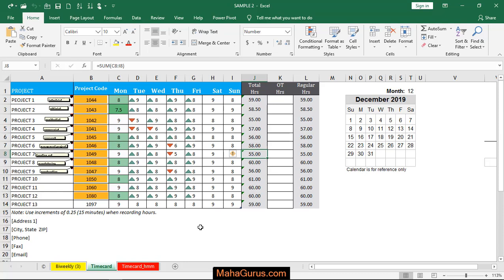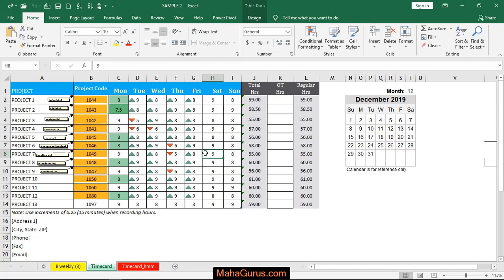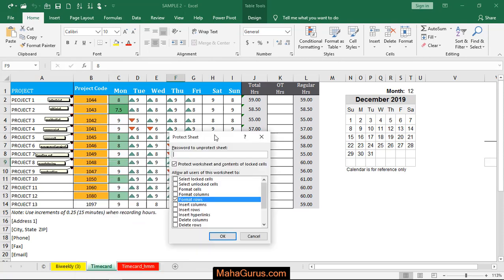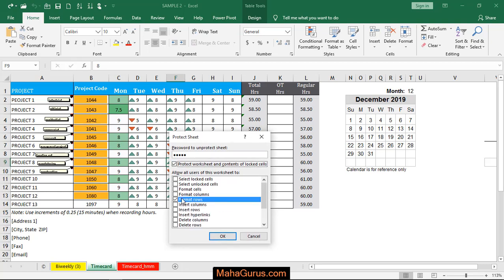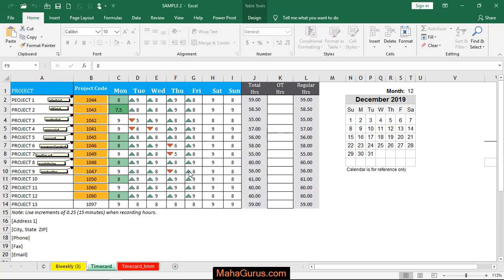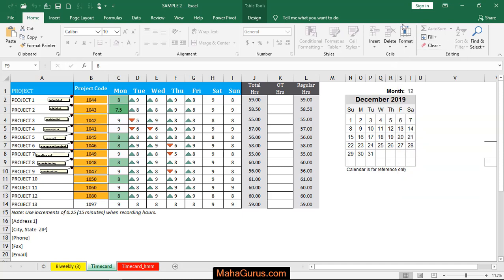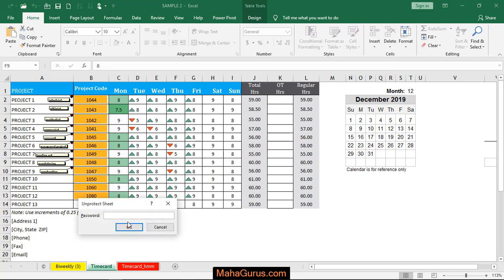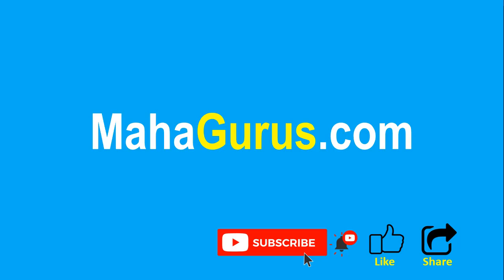How to Protect Sheet in Excel- Protect Sheet in Excel Tutorial